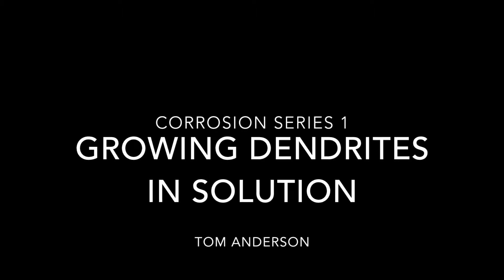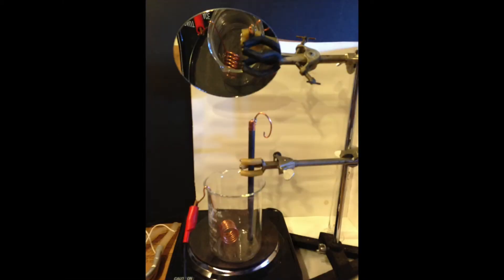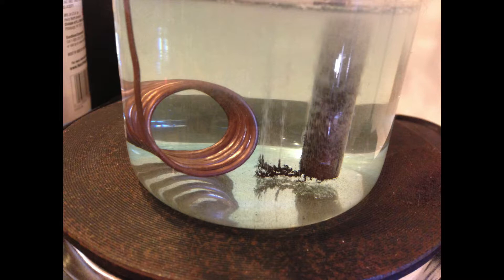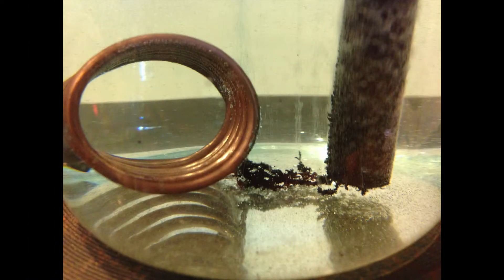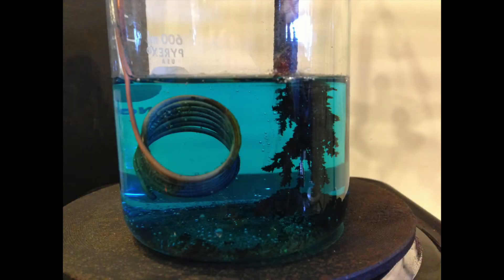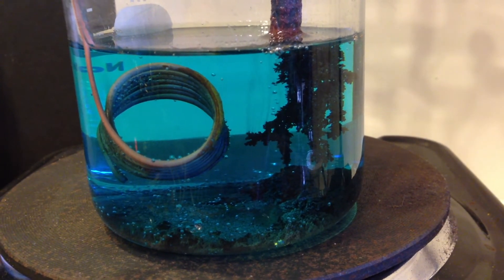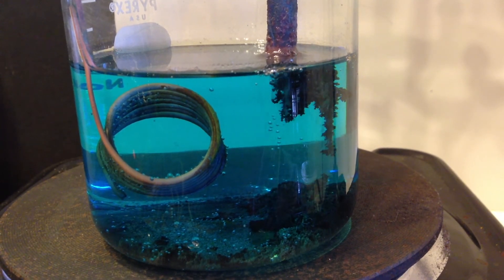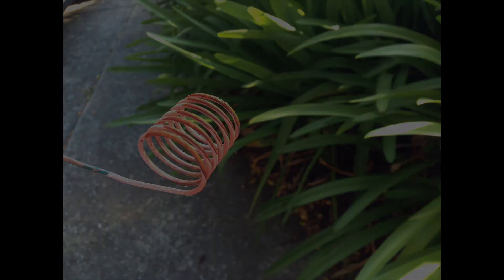Corrosion 1 Dendrites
See how dendrites form by watching a them grow! Their lifelike form is distinctive. See the action of the forces that shape them. for an article about circuit board corrosion. In this video, the dendrites become lifelike at 2:14.